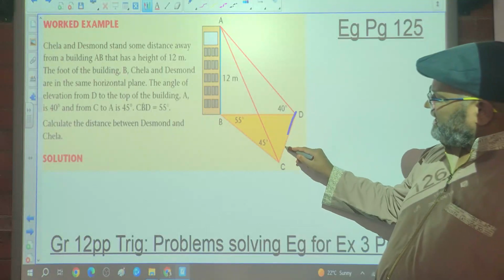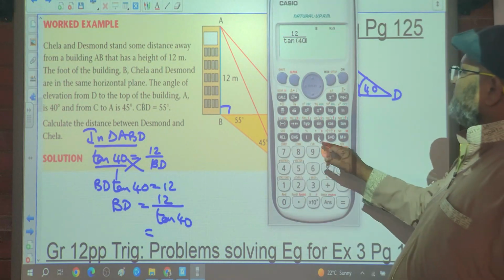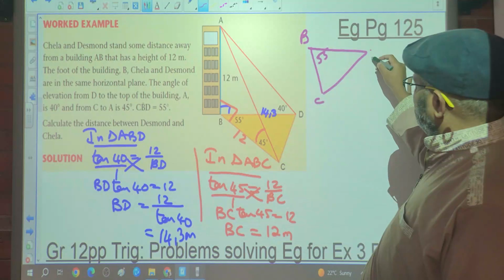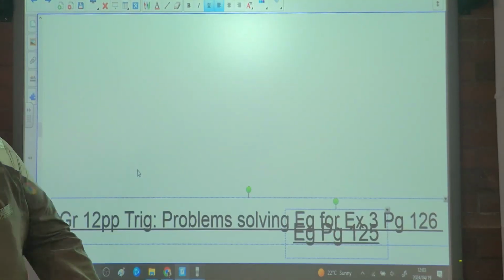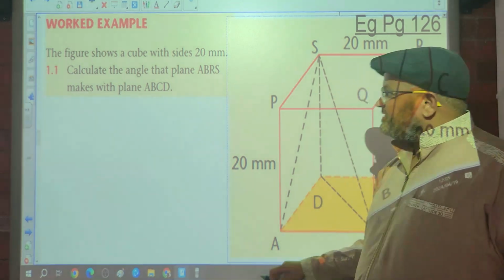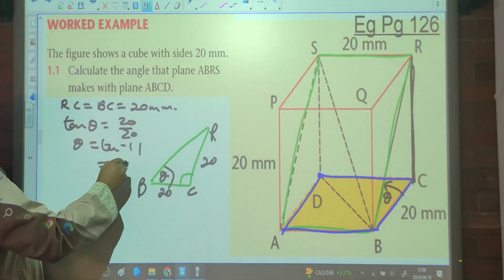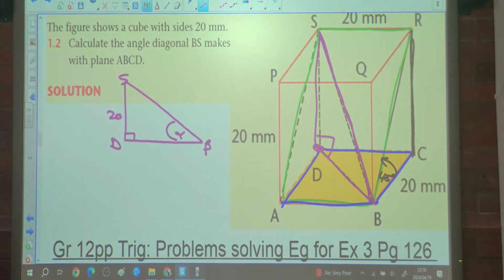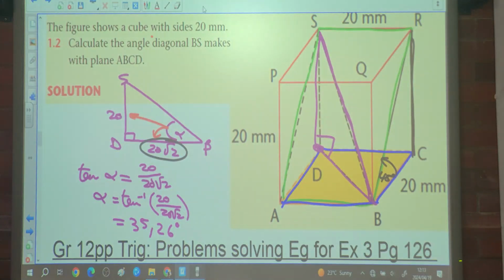Gr 12pp Trig Problem solving L2 Ex 3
Grade 12pp Trig Problem solving Lesson 2

Ex 3

Full Lessons
Gr 12 TRIGONOMETRY Problem solving in 2D and 3D Ch 6 (Platinum)
Lesson 1